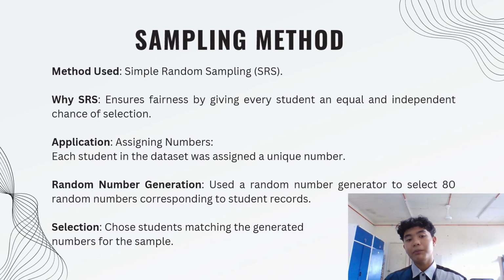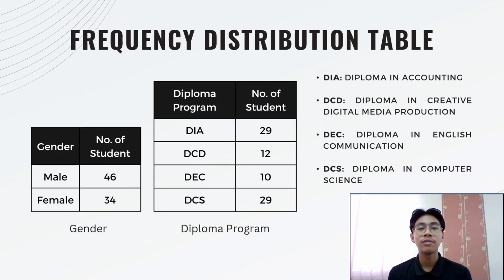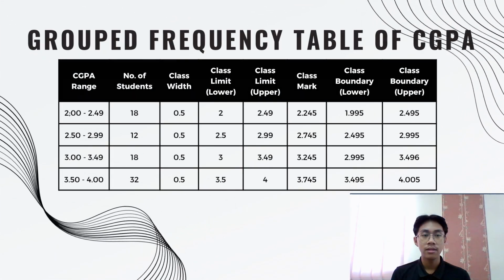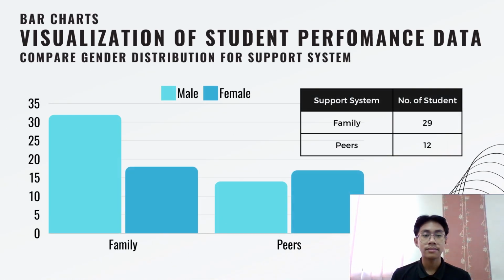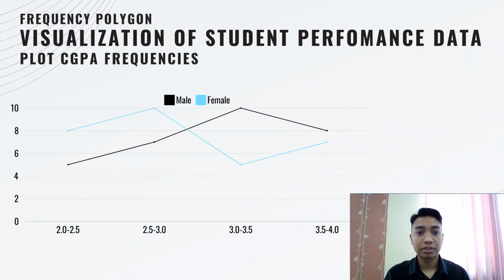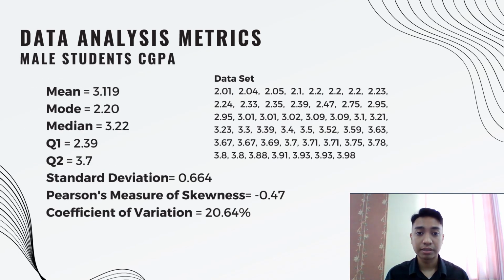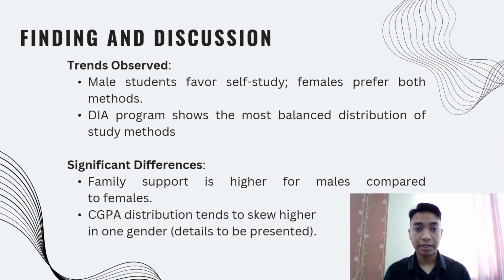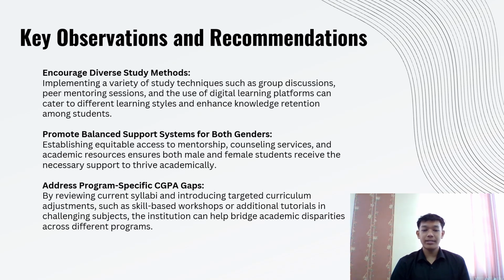(Assignment) Data Analysis of KPMIM Students | QMT2043 DBS2B KPM Ayer Molek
Group Members

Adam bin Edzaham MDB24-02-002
Muhammad Aliff bin Ahmad Hafis MDB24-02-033
Putera Haziq Hilman Raja Mohd Azlan MDB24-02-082
Nazril Haqeem bin Hanif MDB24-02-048